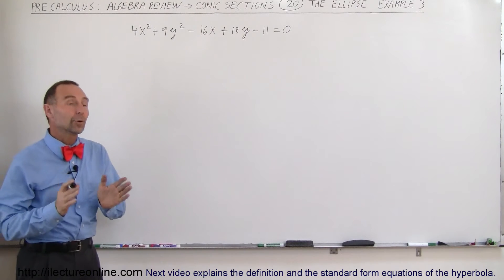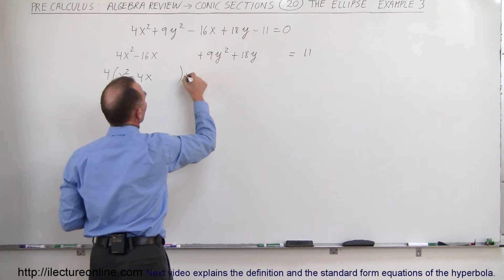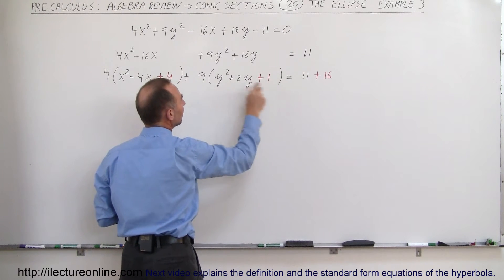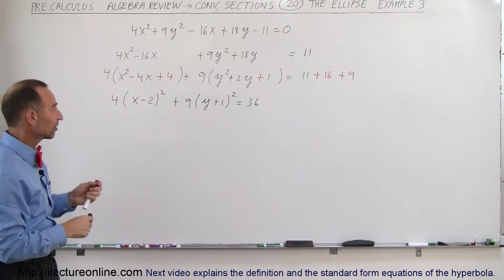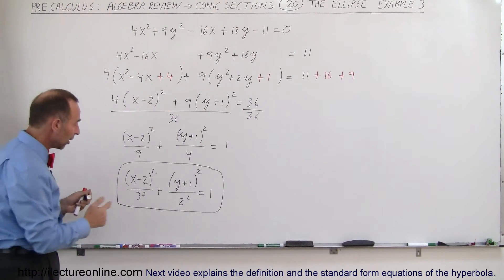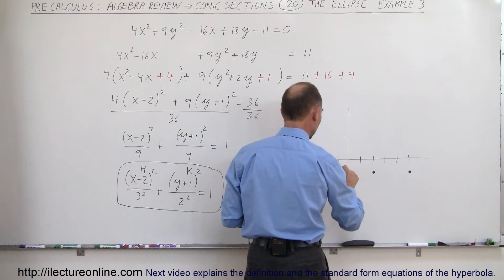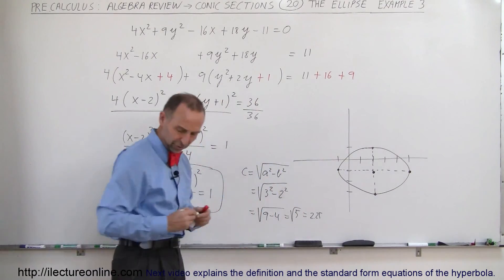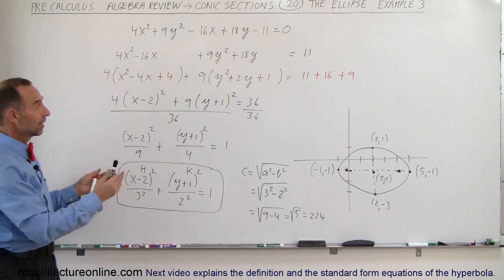PreCalculus - Algebra Review: Conic Sections (20 of 25) The Ellipse: Ex. 3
In this video I will graph (ellipse) 4x^2+9y^2-16x+18y-11=0.